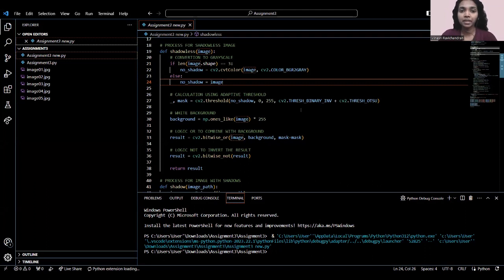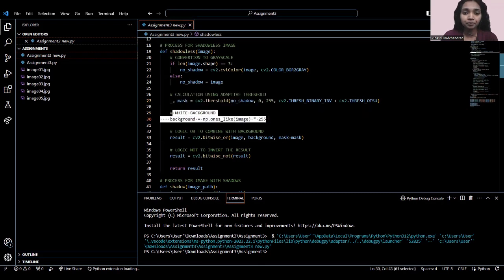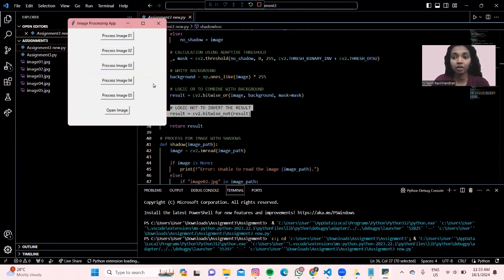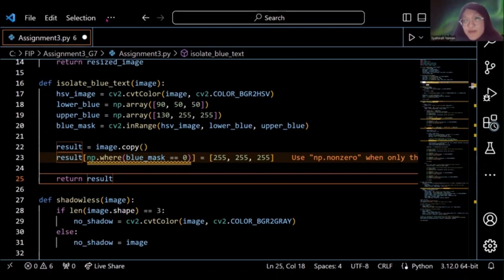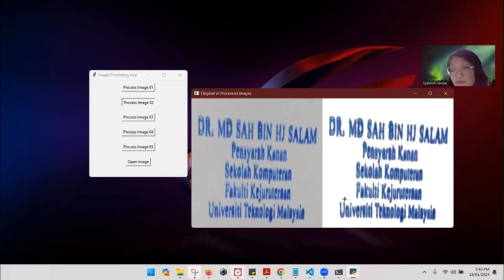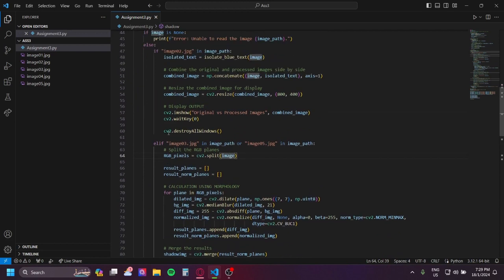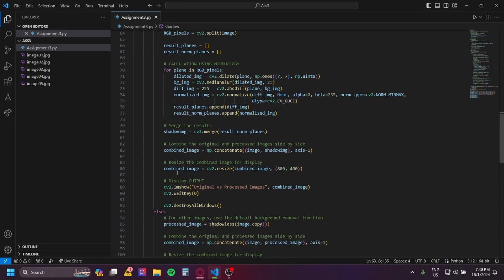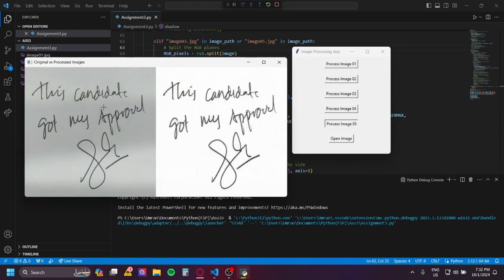Fundamental Image Processing : Image Thresholding Processing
- Vinasri A/P Ravichandran  (A21EC3056)
- Syahirah binti Yaman  (B21EC3007)
- Muhd Imran Haziq B. Noor Azhar (A21EC0206)